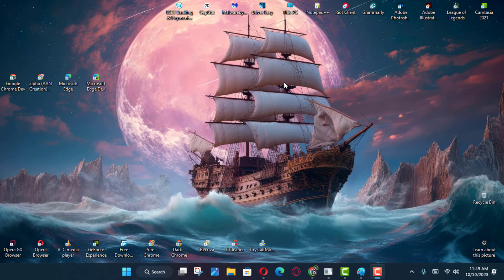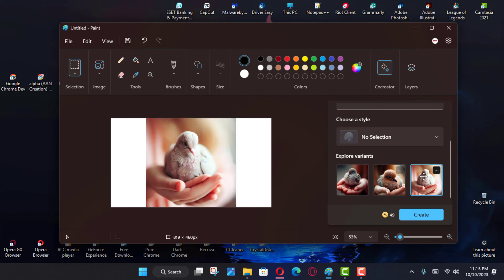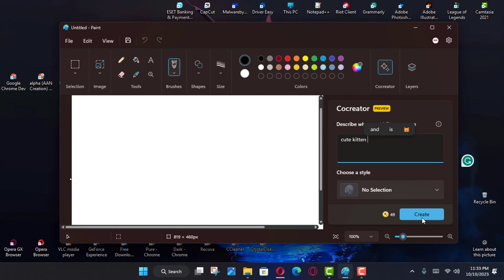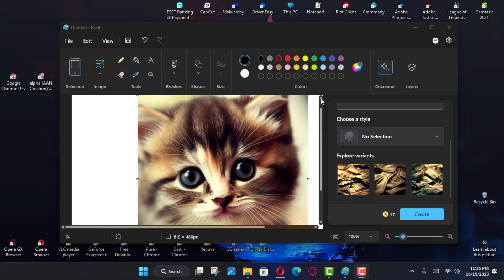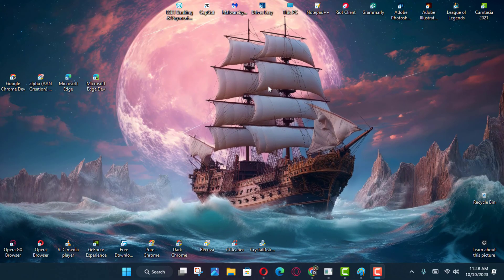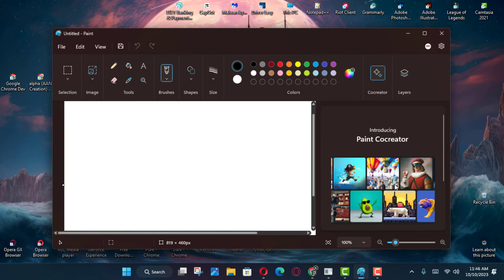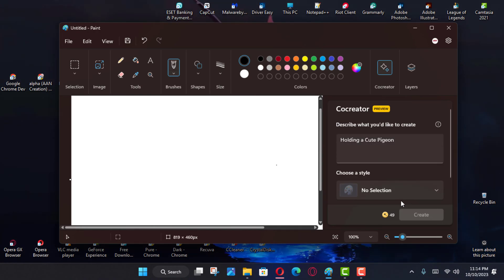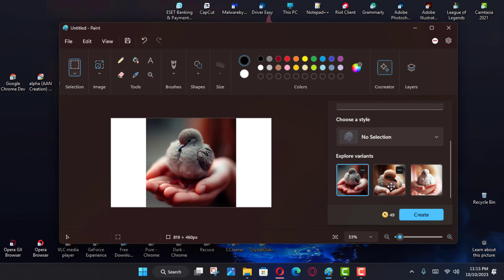How to Create AI images with Cocreator on Paint for Windows 11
Hi Everyone, On Windows 11, the Microsoft Paint app has the “Paint Cocreator” or “Cocreator” feature that allows you to use the DALL-E AI model from OpenAI to generate virtually any image from a text description. Paint Cocreator isn’t meant to be a feature to create a complete image. Instead, it’s meant to create a starting point to spark creativity and continue creating. In the Paint app, you can also add these AI-generated images into layers to create even more complex pieces of imagery.

At the time of this writing, Paint Cocreator is available in preview to users in the United States, France, United Kingdom, Australia, Canada, Italy, and Germany. Also, the feature is only available on devices enrolled in the Dev or Canary Channels of the Windows Insider Program, use these steps:

First, Open Paint on Windows 11. and Click the profile menu on the top-right side.

next, Confirm you’re signed in with your Microsoft account. and Click the Cocreator button from the toolbar.

next, Click the Join Waitlist button (if applicable). At this point, you will have to wait until you receive an email on your Microsoft account with access to the feature.

next, Compose a description of the image you want to create. and Select one of the three samples to add the image to your Paint canvas.

Once you complete the steps, the Paint Cocreator will generate three samples using your description that you can choose from to add to your image creation.